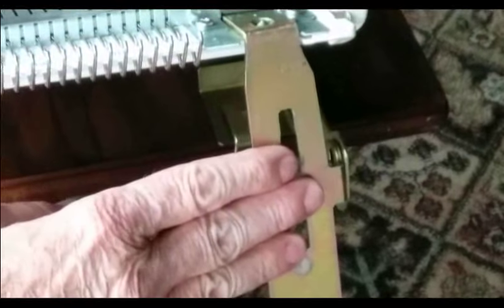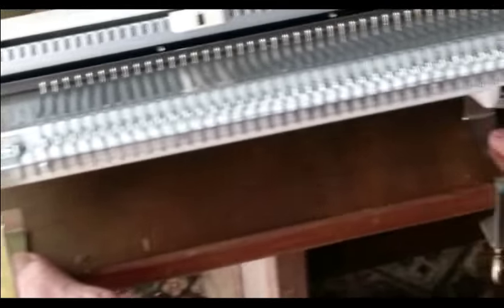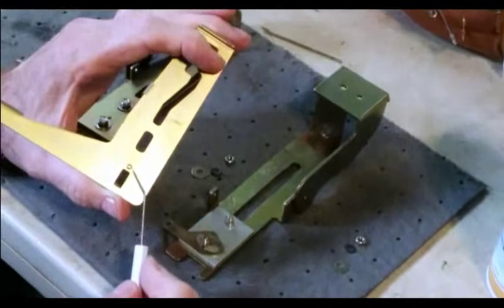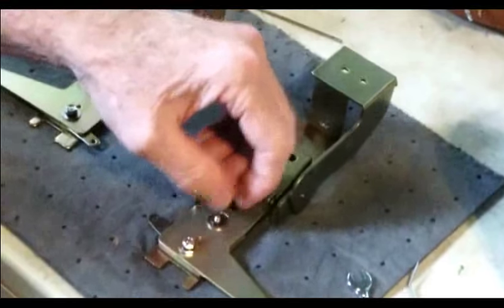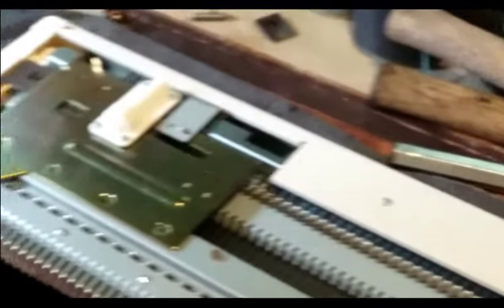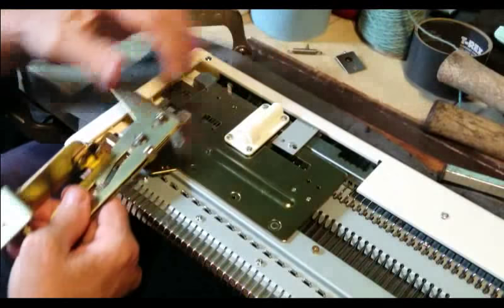ribber setup and bracket repair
We get a lot of questions about ribber setup. Sometimes it's a matter of the knitter having trouble decyphering the manual information. Other times, it's an actual equipment problem, In this video we go through some of the issues you could be facing.Jack takes apart a ribber bracket so you can see how it works.The video is made using a Silver Reed 860. Most ribber brackets are similar enough that this may help you even if yours is not identical.